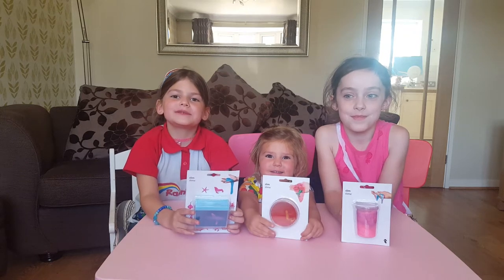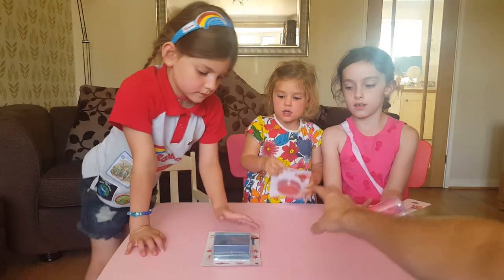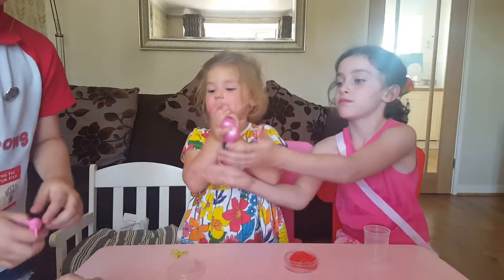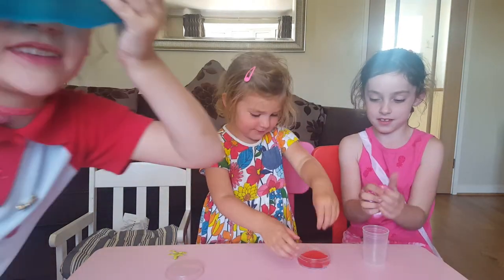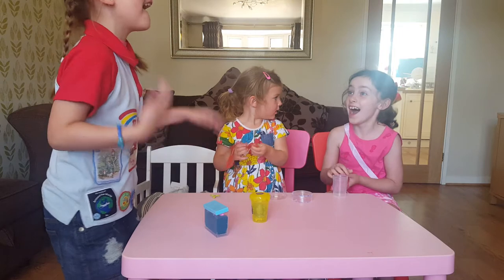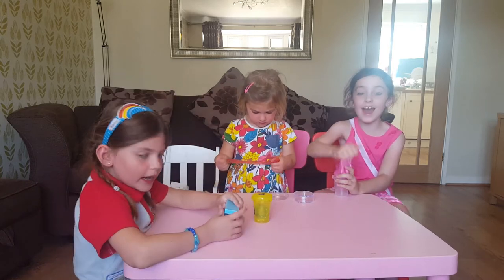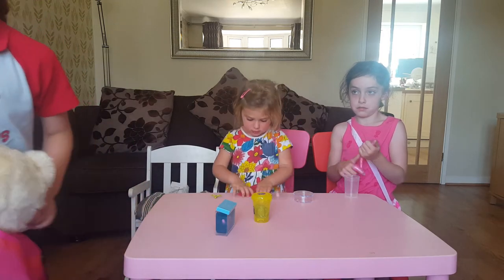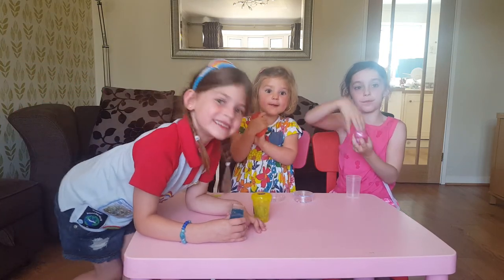SLIME OPENING! Join us for an opening of three different boxes of slime from the Tiger shop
Join Paige, Felicity, and Francesca opening three different pots of slime bought today from a shop in the UK called Tiger.

Some of the pots have hidden figures inside!